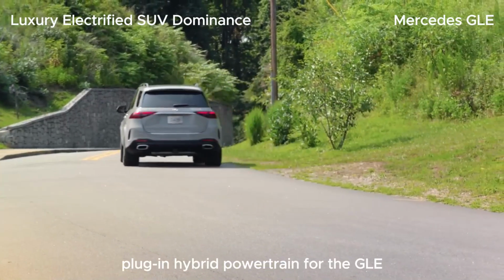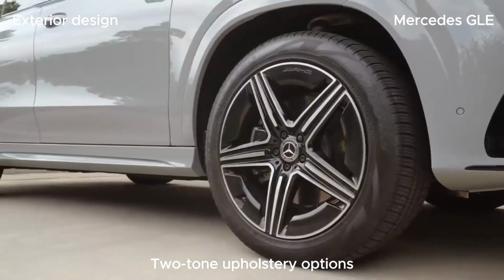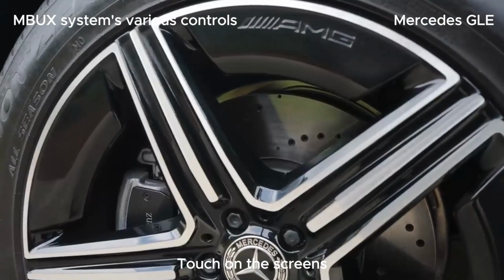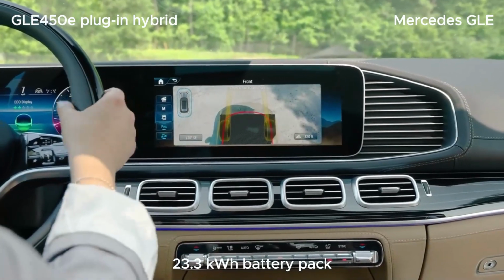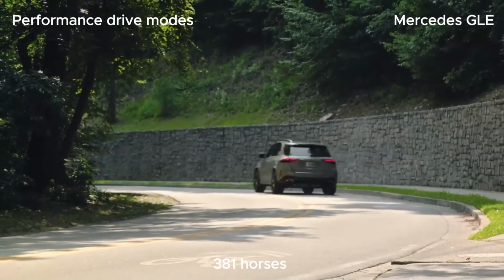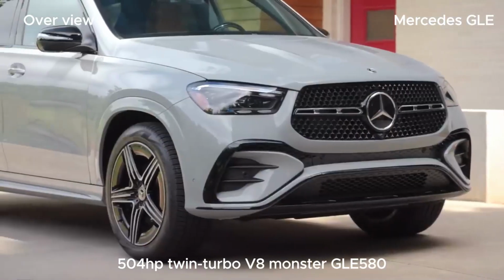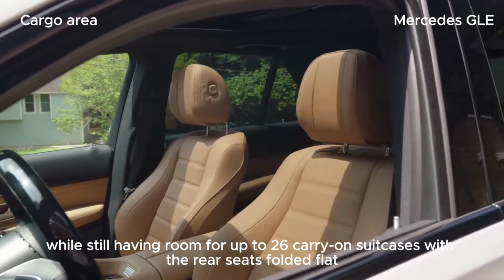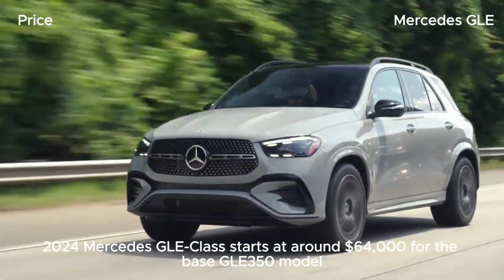2024 Mercedes GLE-Class - Luxury Electrified SUV Dominance! | Is it best luxury SUV ? | Full Review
🔥 2024 Mercedes GLE-Class: Luxury Electrified SUV Dominance!

0:00 Intro
0:21 Exterior  Vehicle type
1:01 Performance/Powertrain
1:31 Interior
1:48 performance
3:20 Value & Pricing
3:25 Final Thoughts

The redesigned 2024 Mercedes-Benz GLE-Class takes luxury SUV capabilities to new electrified heights! 💥 This video gives you an in-depth look at all the updates for the new model year.

⚡ Key 2024 GLE Highlights:
✨ Fresh exterior styling with revised front bumper, grille, lights
✨ New plug-in hybrid GLE450e with 381 hp and 40+ mile electric range
✨ Massive dual 12.3" widescreen displays and latest MBUX infotainment

👀 Watch as we showcase the GLE's bold new design, high-tech interior, electrifying performance, and all the luxury amenities Mercedes has packed into their latest mid-size SUV icon.

Don't miss this first look at the 2024 Mercedes GLE!

Spanish:
¡El remodelado GLE-Class 2024 lleva las capacidades de la camioneta de lujo a nuevas alturas electrificadas! Este vídeo profundiza en todas las actualizaciones para el nuevo modelo.

Aspectos destacados:
✨Diseño exterior renovado con nuevo parachoques, parrilla y luces

Hindi:
2024 मर्सिडीज-बेंज जीएलई-क्लास लक्ज़री एसयूवी की क्षमताओं को नए इलेक्ट्रीफाइड ऊंचाइयों पर ले जाता है! यह वीडियो आपको नए मॉडल वर्ष के लिए सभी अपडेट पर एक गहरी नज़र देता है।

प्रमुख आकर्षण:
✨संशोधित फ्रंट बम्पर, ग्रिल, लाइट्स के साथ नया बाहरी स्टाइल

Chinese Simplified:
全新2024梅赛德斯-奔驰GLE级轿车将豪华SUV能力提升到新的电力化高度!这支视频深入探究该款新车型的全部更新内容。

主要亮点:
✨外观经过改版,包括修改后的前保险杠、格栅和车灯

Le Mercedes-Benz GLE Classe 2024 redésigné porte les capacités du VUS de luxe à de nouveaux sommets électrifiés ! Cette vidéo vous donne un aperçu en profondeur de toutes les mises à jour pour le nouveau millésime.

Points saillants:
✨ Nouveau style extérieur avec pare-chocs avant revu, calandre et phares

Arabic:
تأخذ سيارة مرسيدس بنز GLE المعاد تصميمها لعام 2024 قدرات سيارات الدفع الرباعي الفاخرة إلى مستويات جديدة مكهربة! يعطيك هذا الفيديو نظرة متعمقة على كل التحديثات للموديل الجديد لهذا العام.

أبرز المميزات:
✨تصميم خارجي جديد بمصد أمامي وشبك وإضاءة معدلة

Russian:
Переработанный Mercedes-Benz GLE-Class 2024 года выводит возможности люксовых внедорожников на новый электрифицированный уровень! Это видео дает вам углубленный взгляд на все обновления для новой модели года.

Japanese:
2024年モデルの Mercedes-Benz GLEクラスは、高級SUVの可能性を新しい電動化の高みへと引き上げます!この動画では、新モデルイヤーのすべての新機能を徹底的にご紹介します。

主な特徴:
✨フロントバンパー、グリル、ライティングが一新されたエクステリアデザイン

Portuguese:
O redesenhado Mercedes-Benz GLE-Class de 2024 eleva as capacidades da SUV de luxo a novos patamares eletrificados! Este vídeo dá uma olhada profunda em todas as atualizações para o novo ano modelo.

Destaques principais:

✨Novo design exterior com para-choques dianteiro revisado, grade e iluminação

Yeniden tasarlanan 2024 Mercedes-Benz GLE-Class, lüks SUV kabiliyetlerini yeni elektriklillik zirvelerine taşıyor! Bu video, yeni model yılı için tüm güncellemelere derinlemesine bir bakış sunuyor.

Öne Çıkan Özellikler:
✨Revize edilmiş ön tampon, ızgara ve aydınlatmalı yeni dış tasarım

Indonesian:
Mercedes-Benz GLE-Class 2024 yang didesain ulang membawa kemampuan SUV mewah ke ketinggian baru yang terelektrifikasi! Video ini memberikan pandangan mendalam ke semua pembaruan untuk model tahun baru.

Sorotan Utama:
✨ Desain eksterior baru dengan bumper depan, kisi-kisi & lampu direvisi